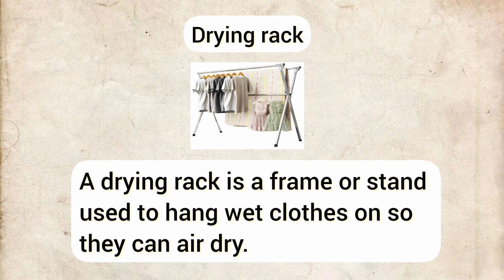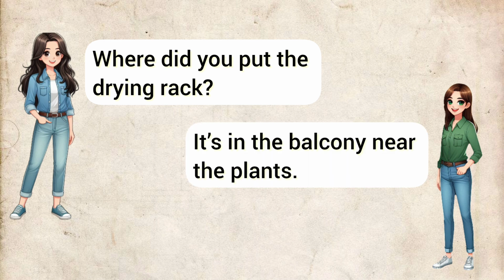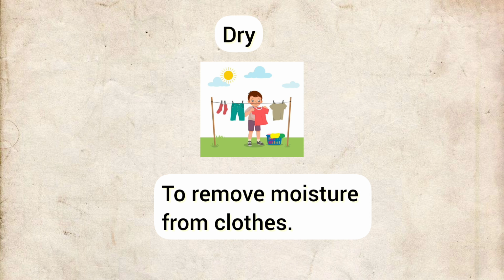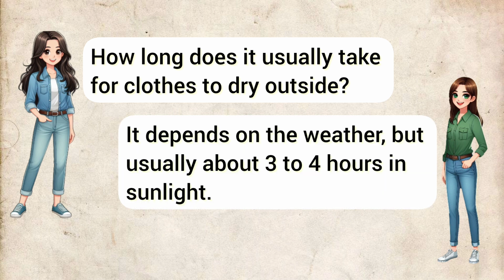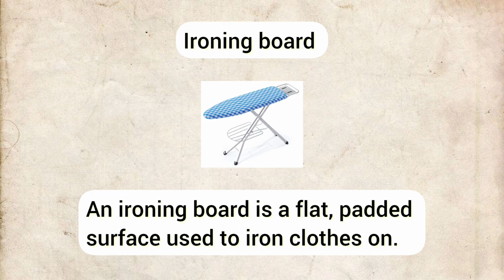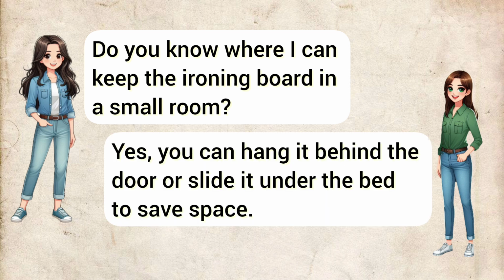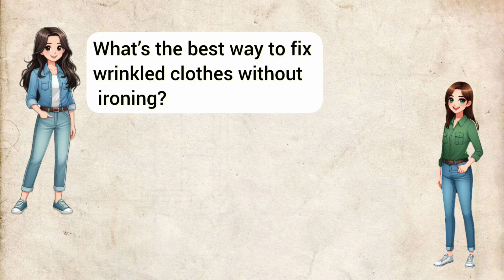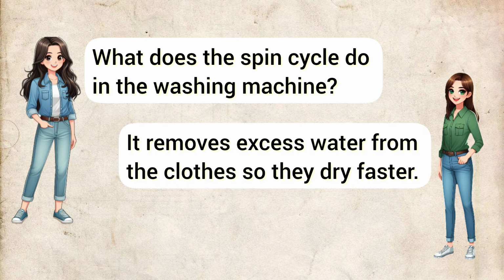english conversation for beginners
english conversation for beginners @englishcoach20

english conversation for beginners - lesson 1
english conversation for beginners with subtitles
english conversation for beginners a1
english conversation for beginners practice
english conversation for beginners american